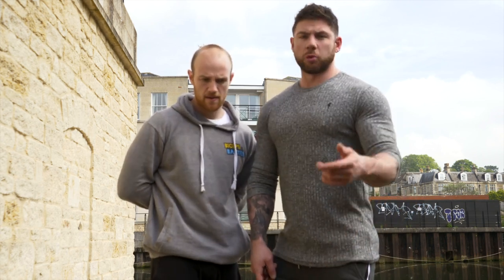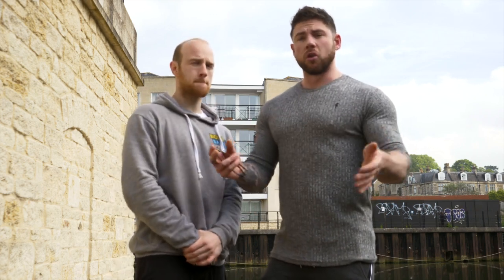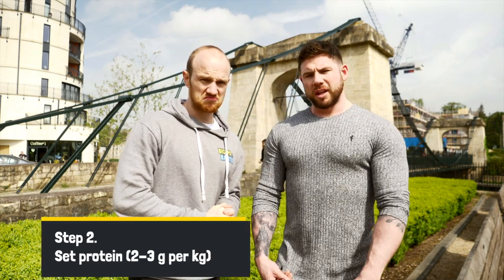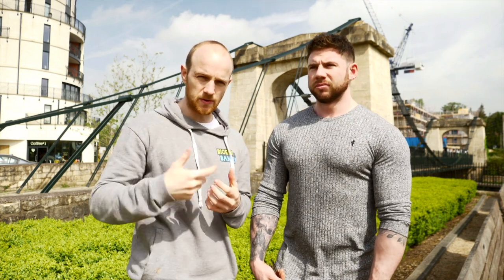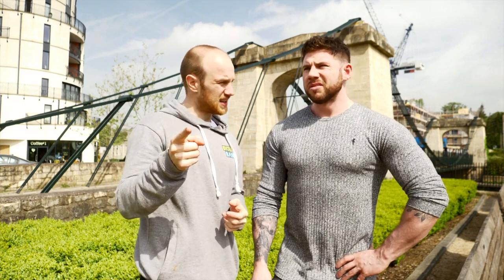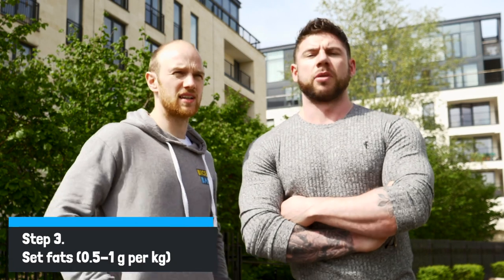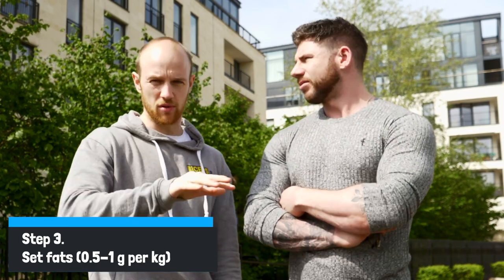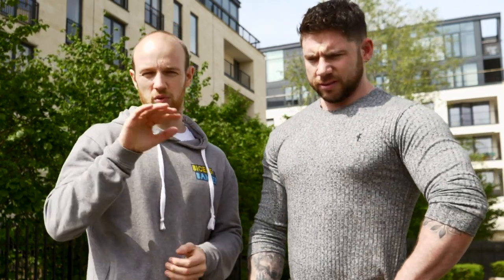How To Set Your Macros For Cutting | Fat Loss Plan | Five Minute Fitness #3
In this video, we show you how to set up your macros for any goal, whether that be cutting or bulking.

Rather than just follow a generic fat loss plan, work out your own macros and learn all about the joys of flexible dieting!

👕 Biceps & Banter Clothing

🍩 FREE Dieting Guide

Enquire for 1-2-1 Online Coaching

🖥 Biceps & Banter Facebook Page